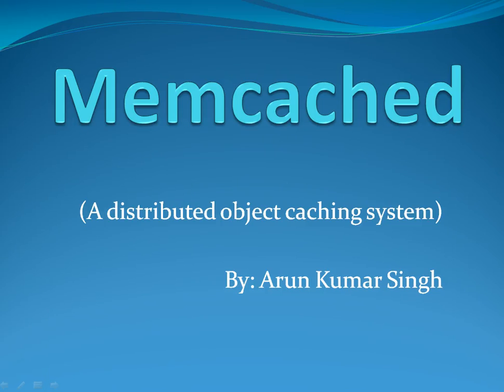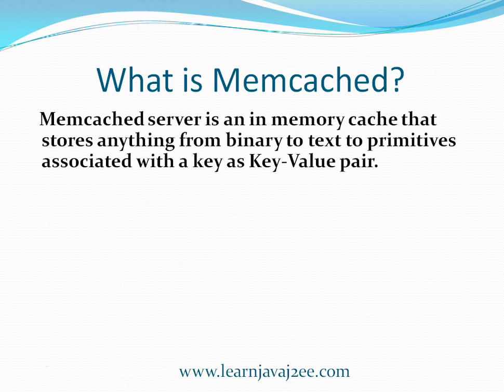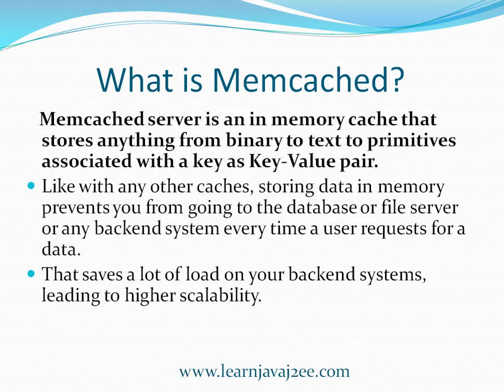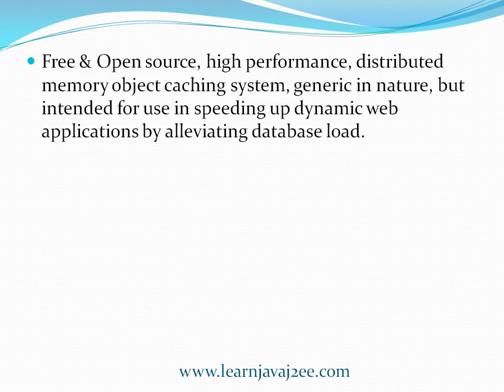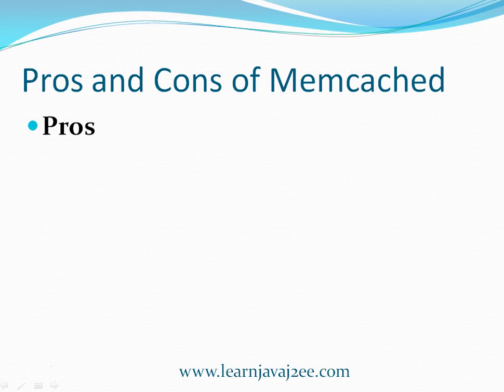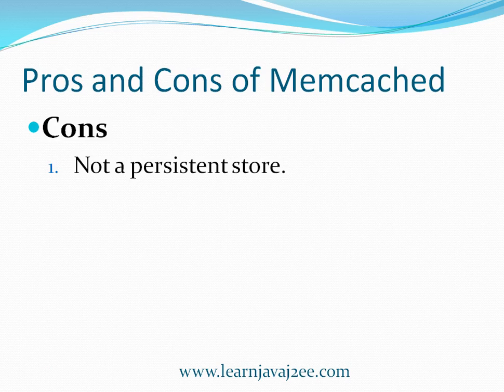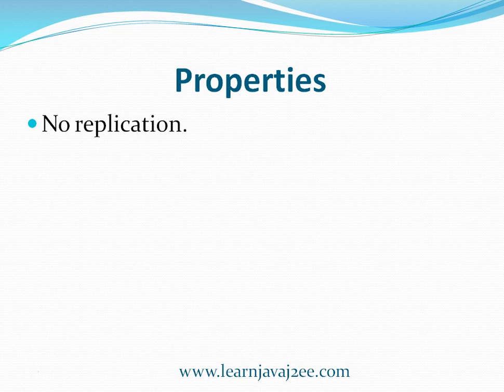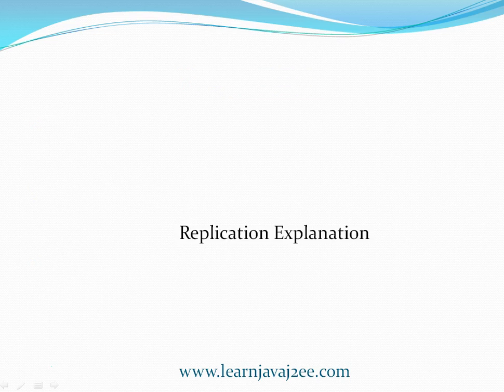All about Memcached Part 1 of 4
What is Memcached?
Pros and Cons of Memcache
Properties
API Doc
Installing on Windows
Installing on Ubuntu
Telnet to the server
Spy Memcached (Memcached Java Client)

Memcached server is an in memory cache that stores anything from binary to text to primitives associated with a key as a Key-Value pair. Like with any other caches, storing data in memory prevents you from going to the database or fileserver or any backend system every time a user requests for the data. That saves a lot of load of your backend systems, leading to higher scalability. Since the data is stored in memory, it is generally faster than making an expensive backend call too.

Free & open source, high-performance, distributed memory object caching system, generic in nature, but intended for use in speeding up dynamic web applications by alleviating database load.

Memcached is an in-memory key-value store for small chunks of arbitrary data (strings, objects) from results of database calls, API calls, or page rendering.

Pros:
    1) Reduces database load.2) Perfect for websites with high database load.3) Significantly reduces the number of retrieval requests to database.4) Cuts down the I/O access (hard disk)

Cons:
    1) Not a persistent data store2) Not a database3) Not application specific4) Cannot cache large object (key size = 255 chars, max value = 1 MB)

Properties:

No Replication
No major configuration required
Uses specified RAM value, Used LRU in case RAM is fully utilized.

Uses:

Session Management
Optimizing DB hits by caching data in memory